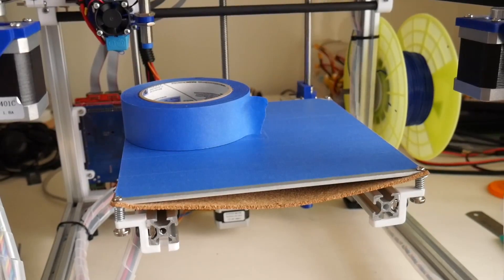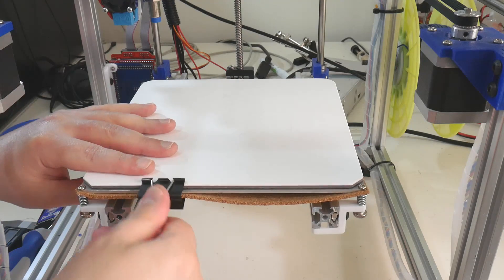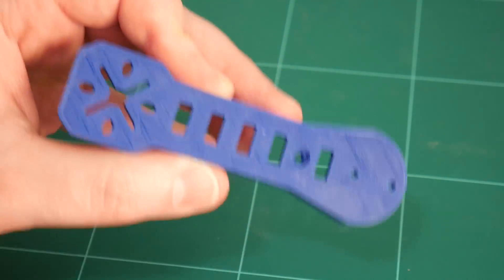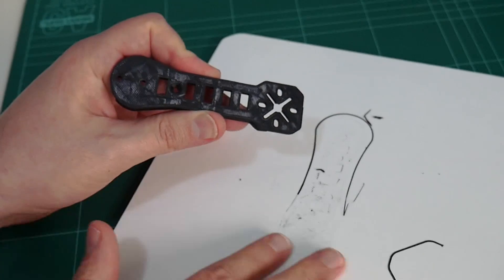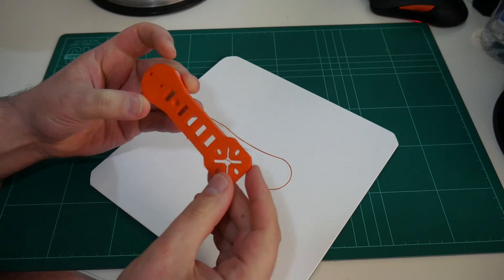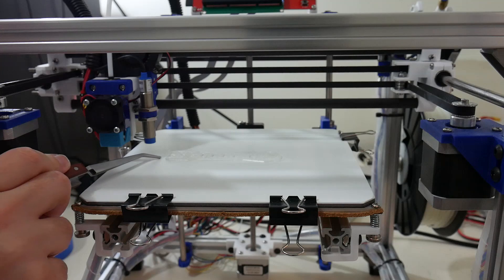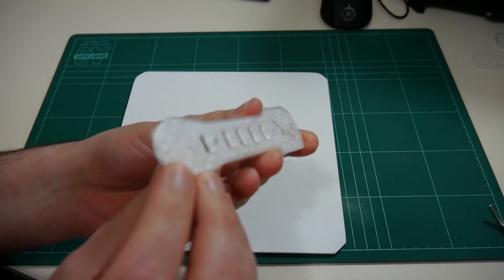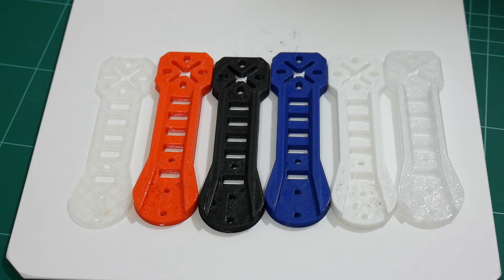3D Printer build plate - PRINTinZ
Looking for a new build surface for your 3D printer?
Here's a review of PRINTinZ's build plate!

Print settings for all Peon230 Arm's:
-Layer height: 0.3mm
-Perimeters: 2
-Top/Bottom layers: 2
-Infill Density: 15%

You've stuck with me through the good times and bad.
You've been the foundation of my 3D printing journey.
Your ability to hold the line is on a tear.